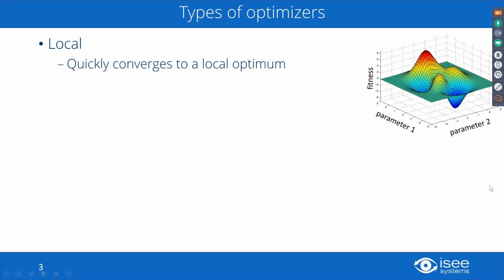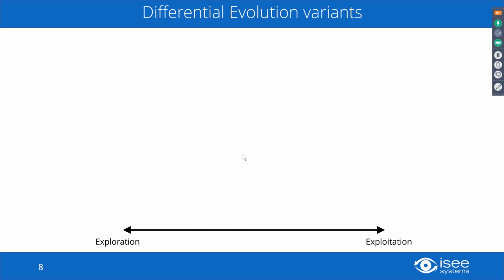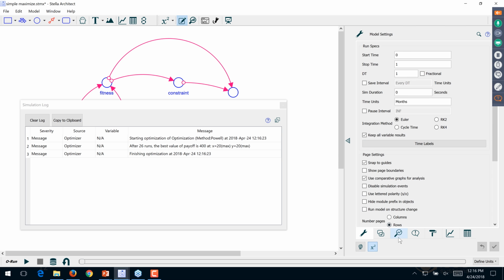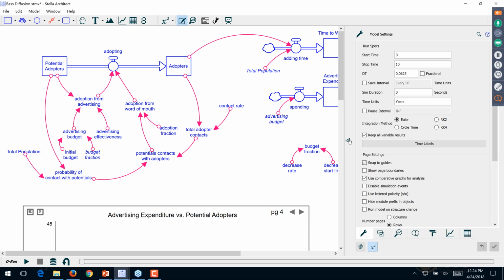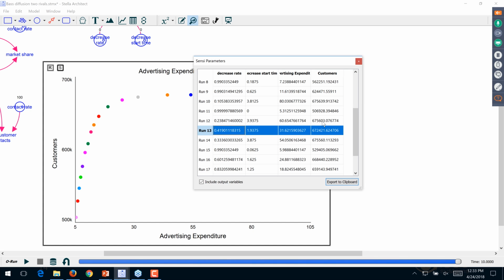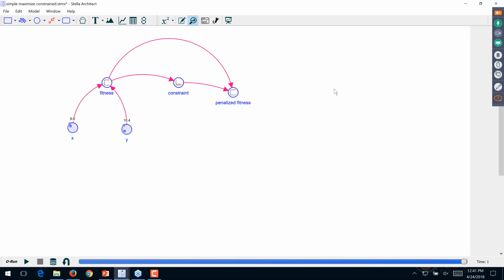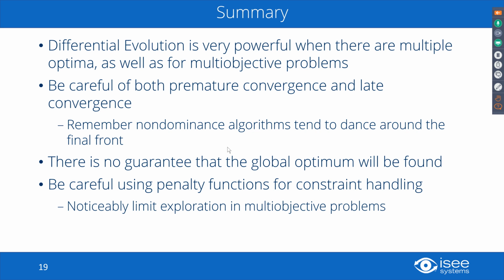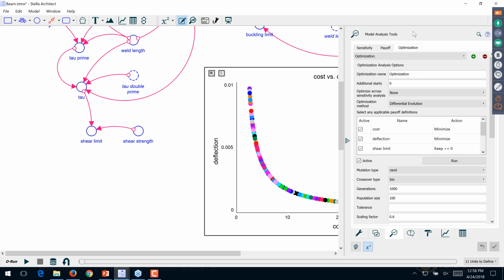Multiobjective Optimization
Many real optimization problems require finding the ideal trade off between conflicting goals. In these cases, single-objective optimization is not sufficient as it gives you exactly one answer. With multiobjective optimization, you can explore the tradeoff curve or surface and decide yourself which is the best solution for your circumstances. Beginning in version 1.5, Stella includes the ability to perform optimizations, including true multiobjective optimization using differential evolution.

Reference for USMDE algorithm used in Stella:
K.J. Chichakly and M.J. Eppstein, 2013, “Improving Uniformity of Solution Spacing in Biobjective Differential Evolution”, Companion Proceedings of the Genetic and Evolutionary Computation Conference (GECCO), July 6-10, 2013, pp. 87-88.

References for using optimization in environmental issues:
K.J. Chichakly, W.B. Bowden, and M.J. Eppstein, 2013, “Minimization of Cost, Sediment Load, and Sensitivity to Climate Change in a Watershed Management Application”, Environmental Modelling and Software, Vol. 50 (2013), pp. 158-168.

And starting from page 284:
K.J. Chichakly and M.J. Eppstein, 2013, “Discovering Design Principles from Dominated Solutions”, IEEE Access, Vol. 1 (2013), pp. 275-289.